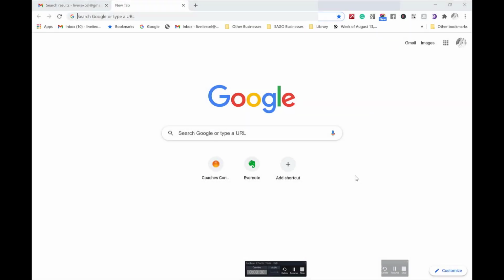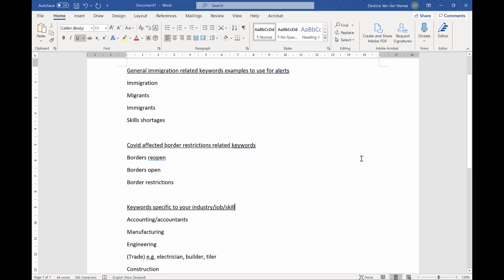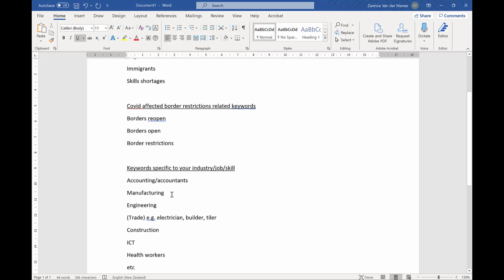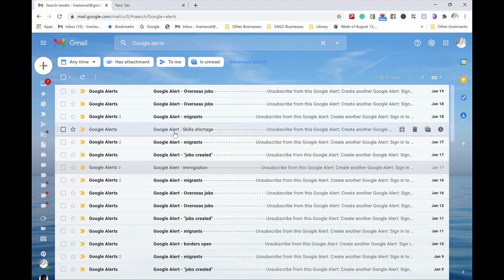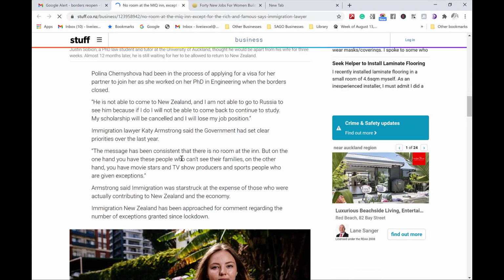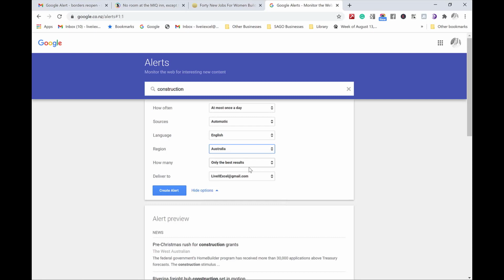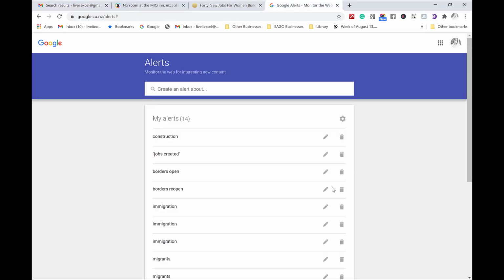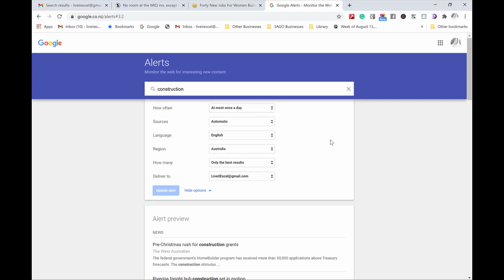How To Stay Informed Of Immigration & Borders Opening Automatically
Attention: To All Immigrant Job Seekers...
Would YOU Be Interested In A Hand-Holding/Done-For-You Service That Can Help To Land That Perfect Overseas Job…In Record Time?
ANNOUNCING: The Revolutionary “Q-Jumper Factor Method” That Will Have Employers & Recruiters Drooling Over Your CV & Falling Over Each Other To Offer You That Crucial Job You So Desperately Need - Within The Next 30-60 Days!
Your answers will give us a little bit of information about you, your experience, skills and immigration goals.  This helps us customise the “Q-Jumper Factor Method” to ensure we can best provide you with the help and support you need to find you work overseas.
Give yourself an unfair advantage and edge over the competition….!
About This Video:
Immigration rules are changing FAST.
Borders might open at any time.
This may affect your immigration dream in a big way!
Would you like to be informed before anyone else of these important changes?
Free Downloads & Resources For Immigrant Job Seekers
1. FREE 7-PART Video Series - “Do You Know The SEVEN Deadly Job Hunting Mistakes That Can Destroy Your Immigration Dreams...And How To Easily Avoid Them?”
2. Free GUIDE - The 4 Step Blueprint That Can Literally 10X Your Chances Of Getting A Job Offer - Plus What You Absolutely Must Not Do As An Immigrant Job Seeker!
If You Are Looking For:
About Zarelsie Van der Merwe:
Zarélsie Van der Merwe is known as “The Migration Mentor”.
She inspires, guides, and educates new immigrants globally to find work overseas overcome the common job finding obstacles as immigrant job seekers and help them deal with the psychological and emotional factors of immigration to become thriving, successful citizens of their new country.